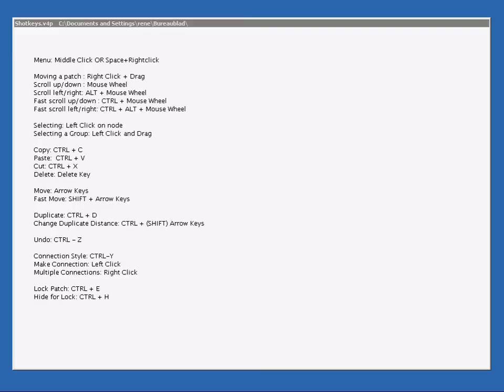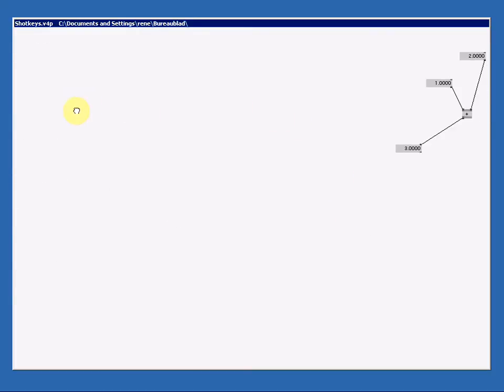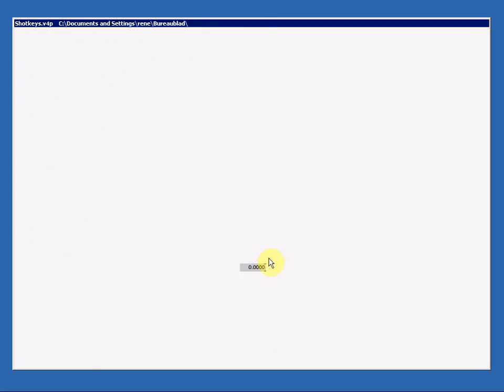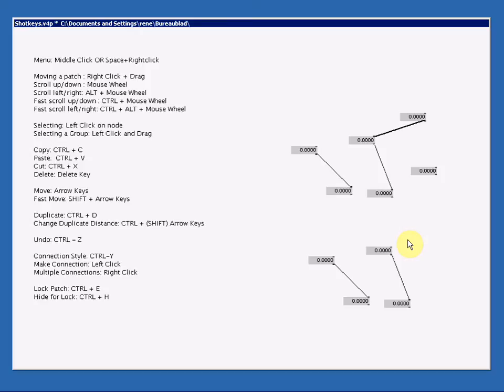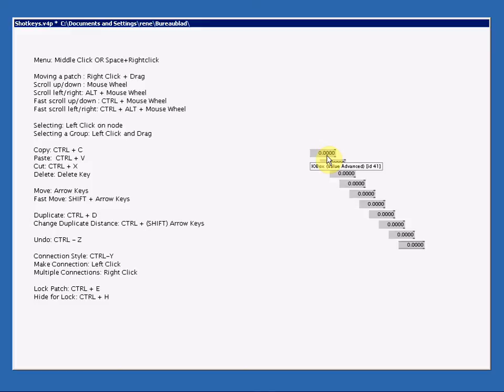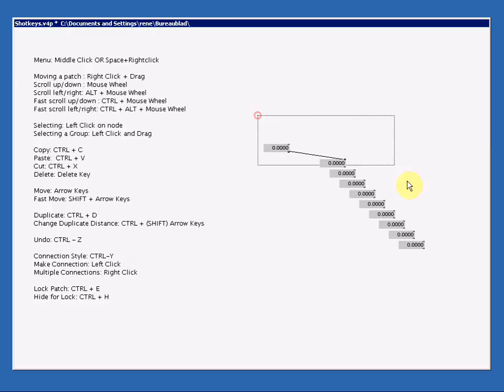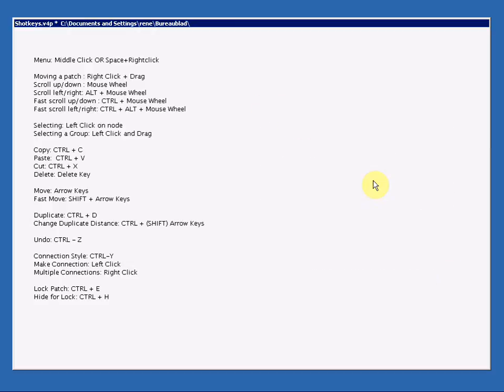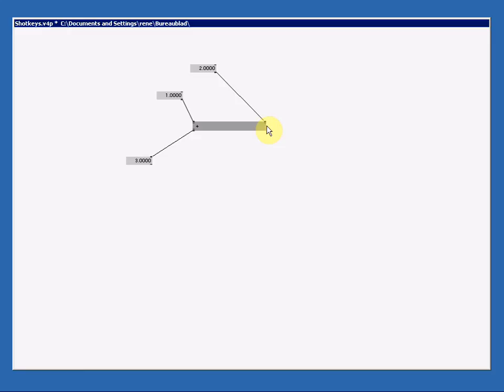Tutorial 14: Scrolling, Moving, Copy, Paste and Align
In this tutorial I will be showing some of the essential basics for navigating through a patch in vvvv. You can right-click and hold to drag, use your mouse-wheel for scrolling up and down, and holding ALT while scrolling for left and right scrolling, use the CTRL key to speed scrolling. Use the arrow keys to reposition a node,  and hold the SHIFT key to do that faster. Copy (CTRL+C) and Paste (CTRL+V) you nodes or just Duplicate (CTRL+D) them. Use notepad to check your clipboard.